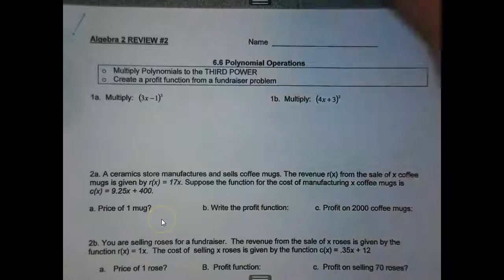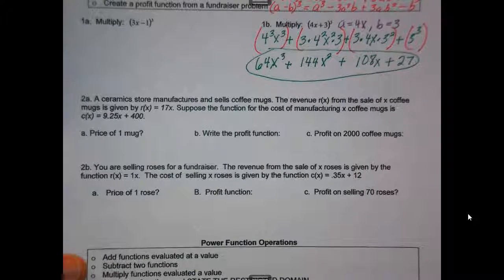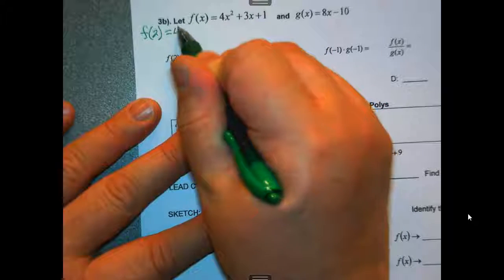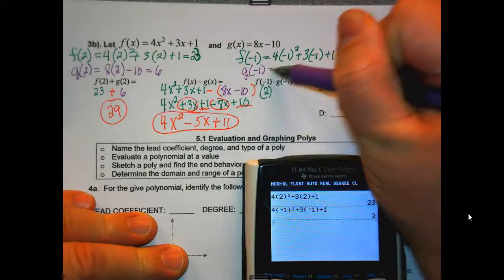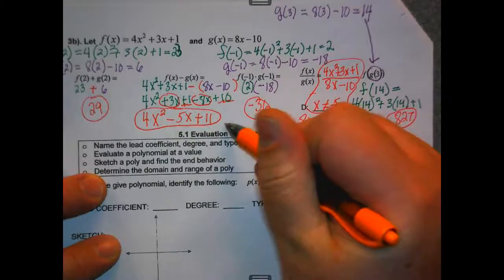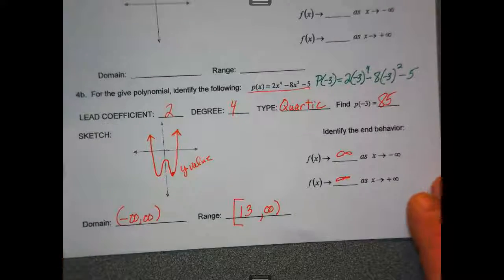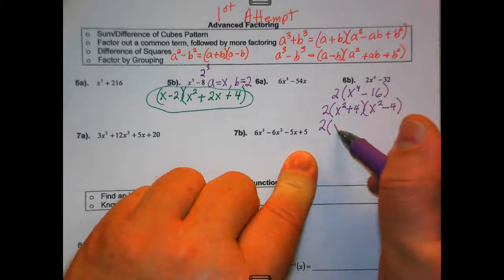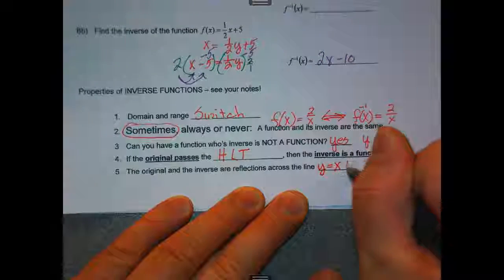A2 - b Practice Note Key Summative #2 Review 2018-2019